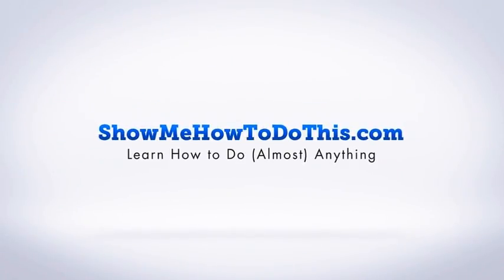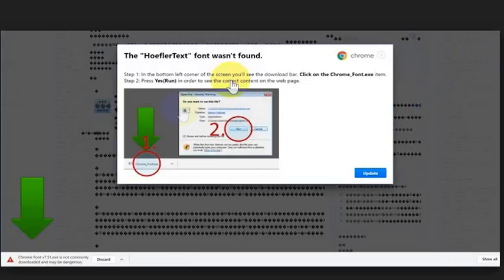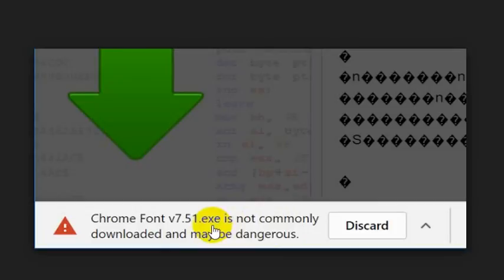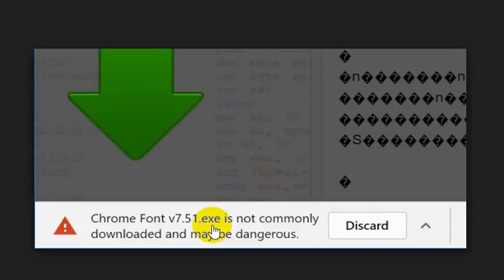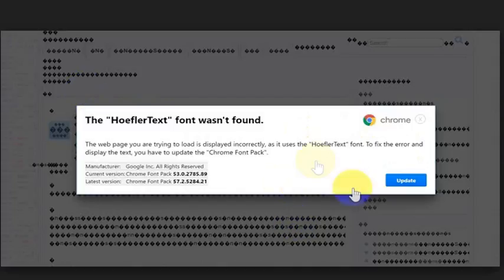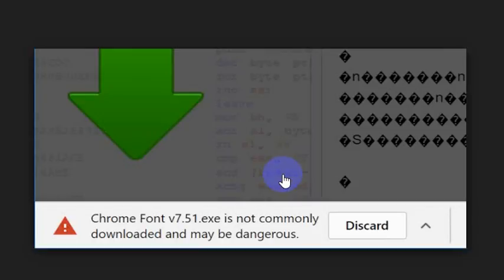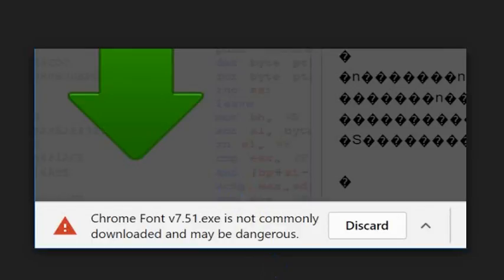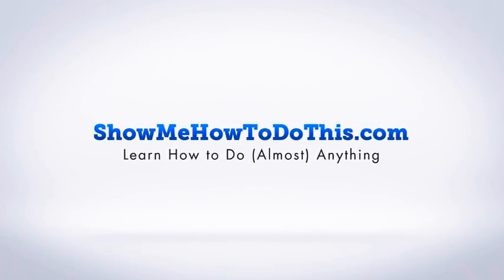Hoeflertext Font Scam: How to Avoid In Chrome